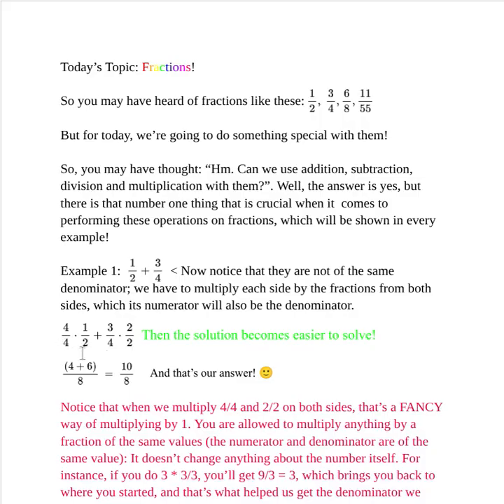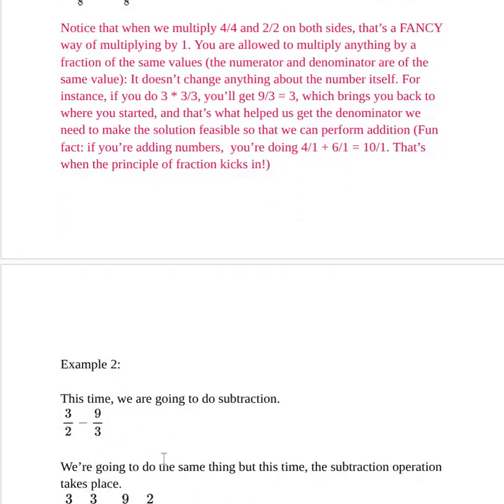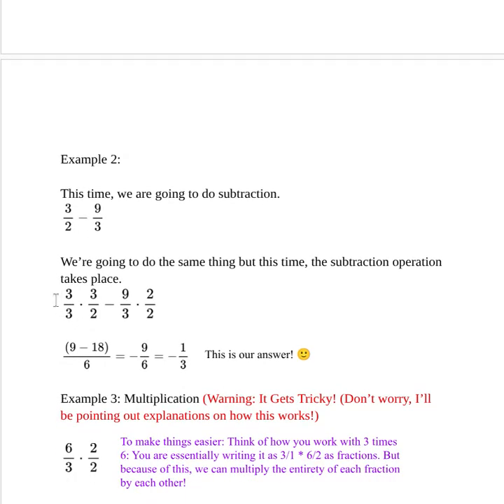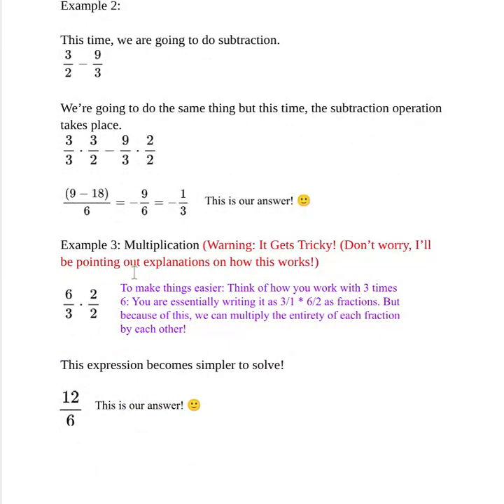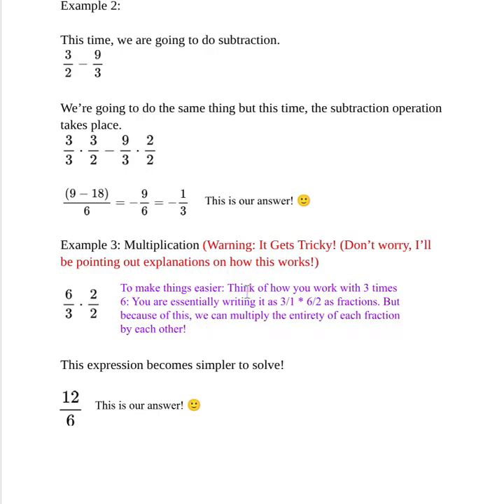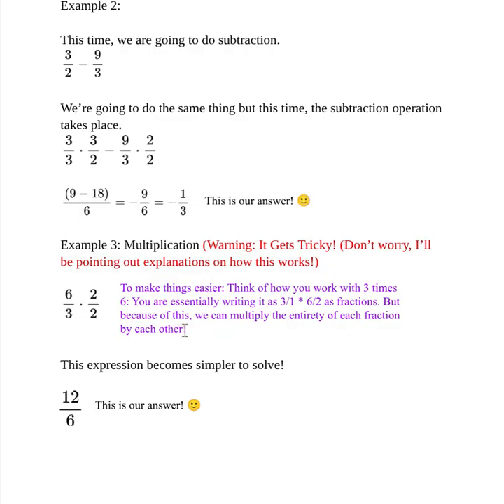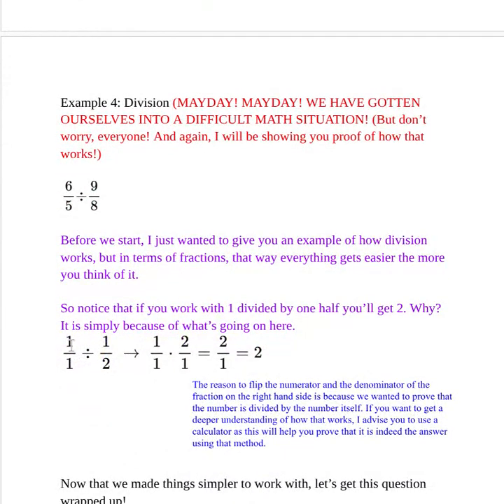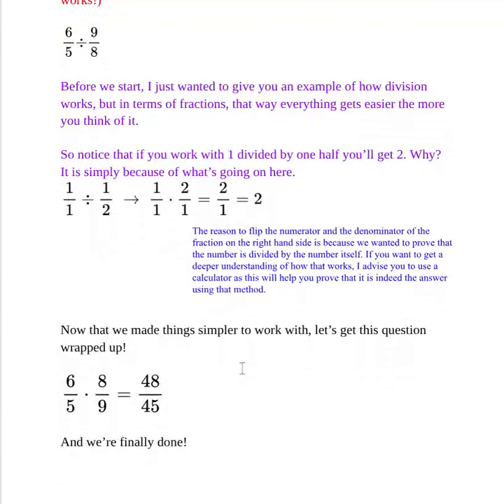Let's Learn Fractions!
The summary of the video:

Fractions do work the way whole numbers do, except the fact that we are only dealing with fractions; We have learned how to multiply by 1 in a fractional way (3/3 * 6/2 = 18/6 to negotiate with the inequality of the denominator so it's feasible for us to use every single one of those operations.